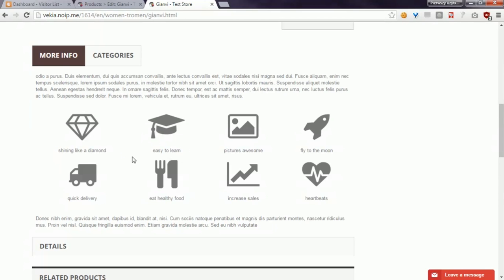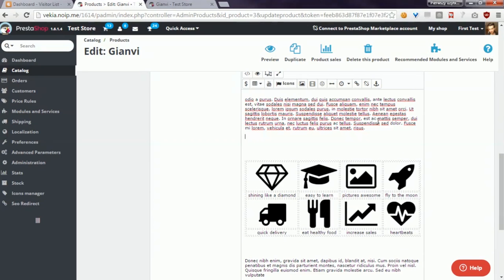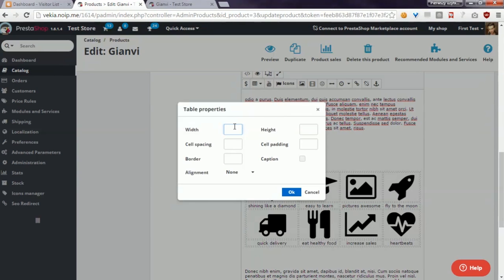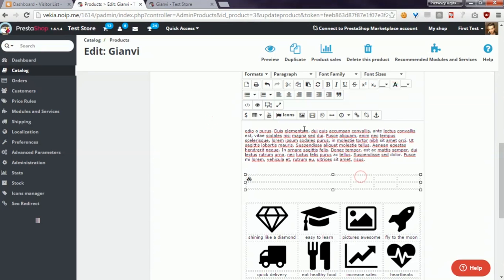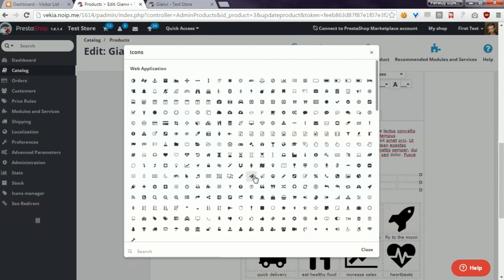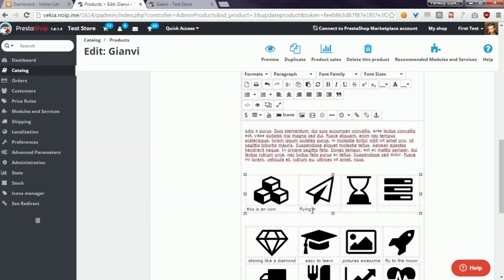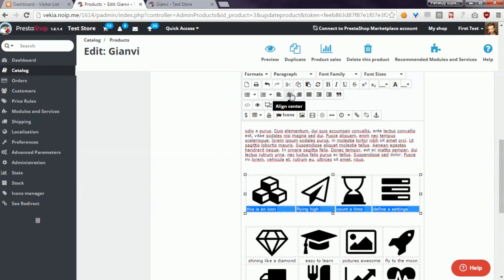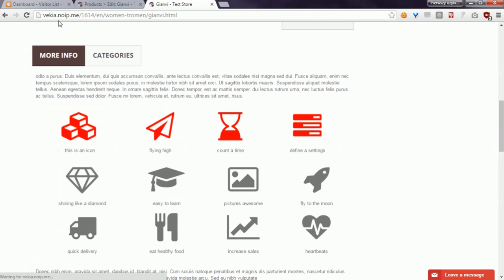PrestaShop - description of product with font awesome icons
This is a video where i show how to add font awesome icons to description of product. Video is related to module tinyMCE pro that extends rich text editor with new features.